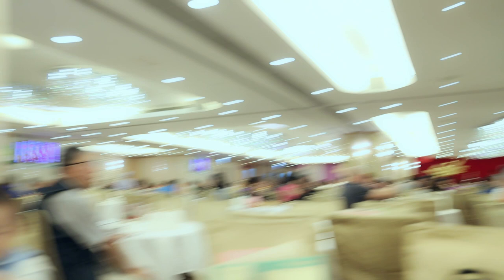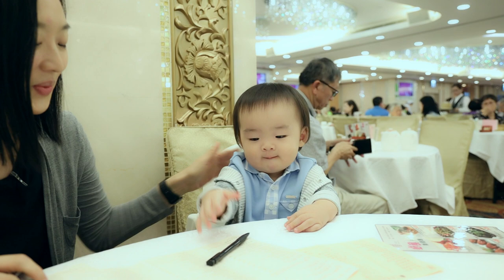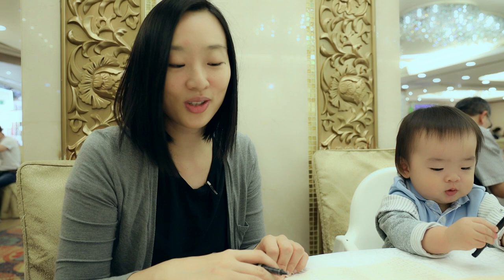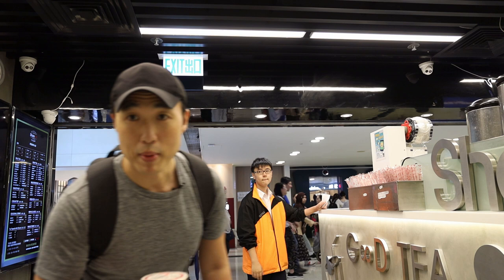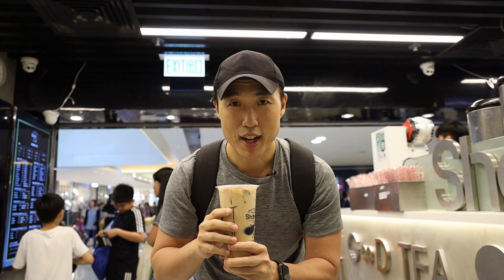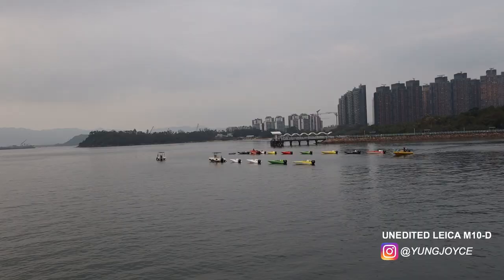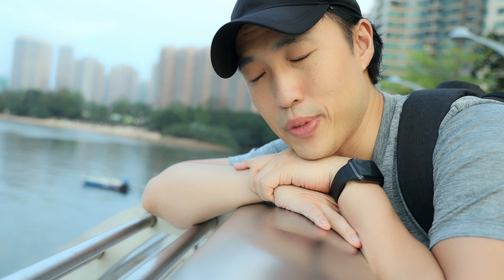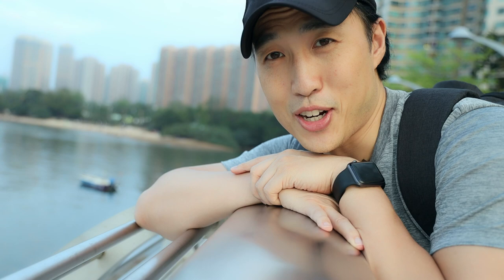[VLOG] LEICA M10-D Test Photos at Dim Sum, Low light tests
DAILY VLOG Season 1 Episode 5
More Leica M10-D Photos on Joyce's instagram:

My written tech reviews for are on South China Morning Post author profile